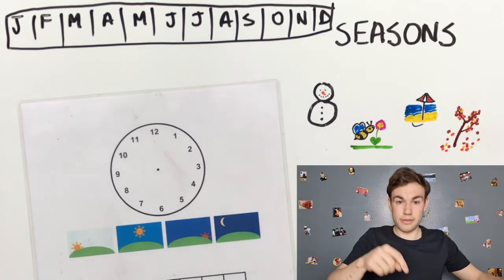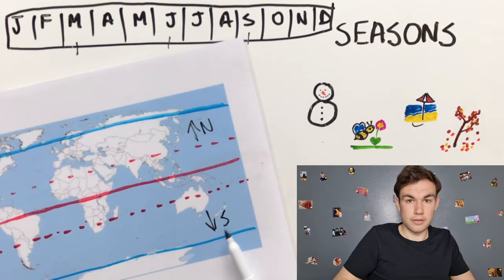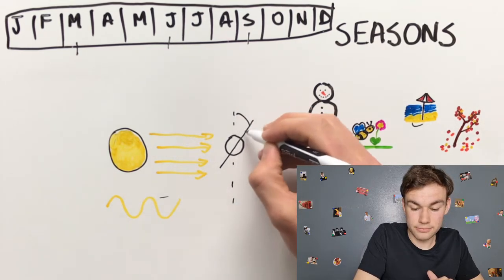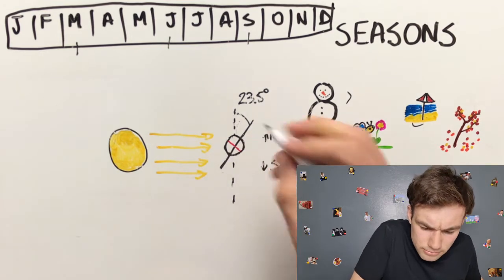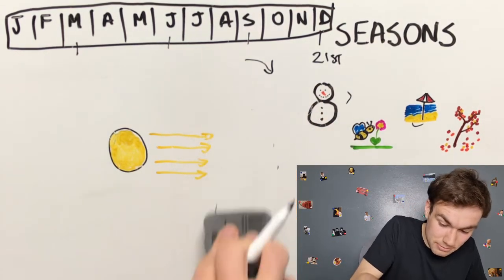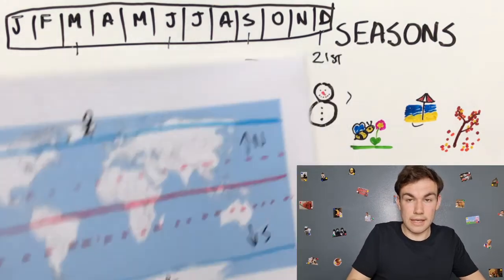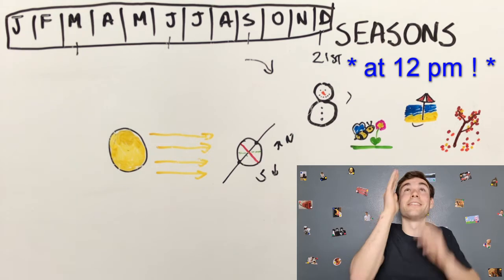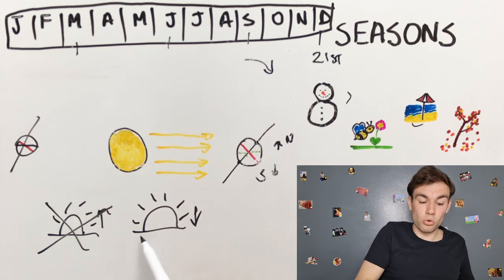Intermediate ENGLISH - The 4 Seasons (3/3)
Andrew talks about the 4 seasons using intermediate English.

Watch fun and engaging videos in easy English to learn the language.

We make videos about everything … from the seasons to science lessons, British culture and more!

We combine simple spoken language and drawing to help you understand, even if you do not know the words.

This technique is based on Professor Stephen Krashen’s Comprehensible Input Theory.

So, watch and listen to our videos to develop native level understanding and to learn exciting new things.

Enjoy! Andrew, Michael and John from Watch and Listen English.